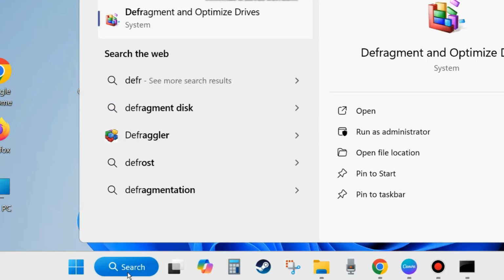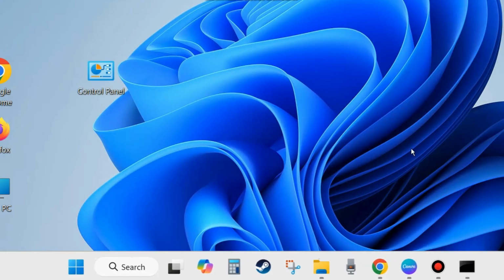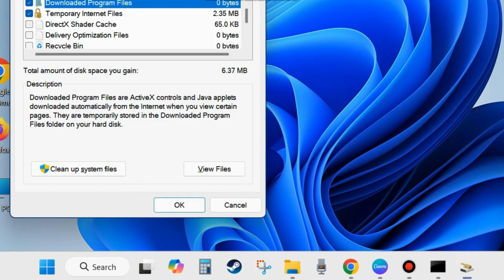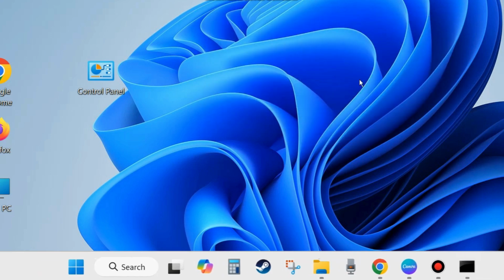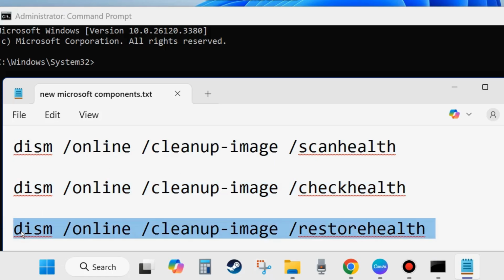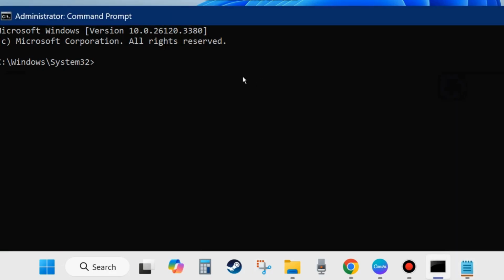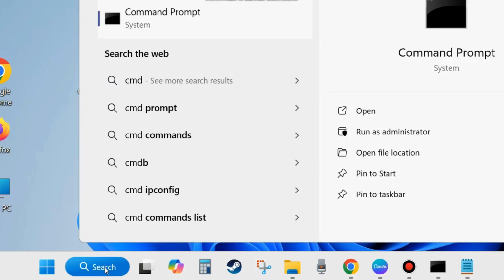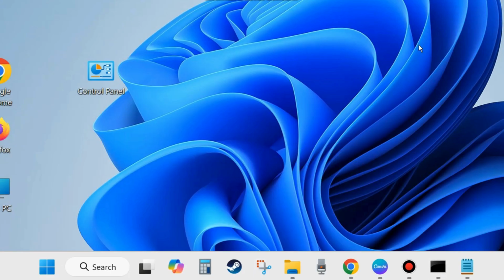The volume is too fragmented to complete this operation Error on Windows 11 / 10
How to Fix ERROR_DISK_TOO_FRAGMENTED Error code 302 The volume is too fragmented to complete this operation on Windows 11 / 10